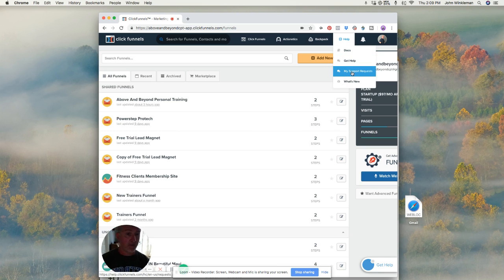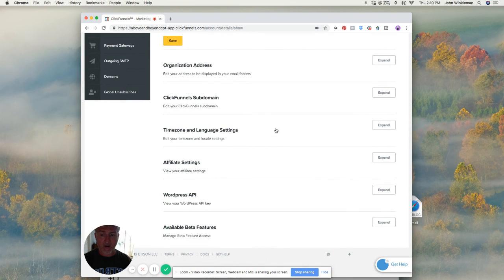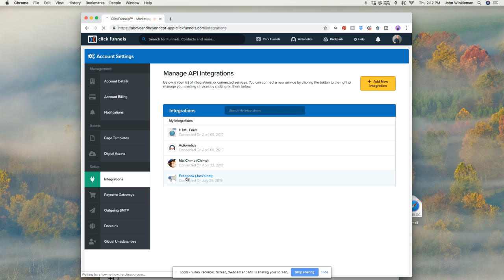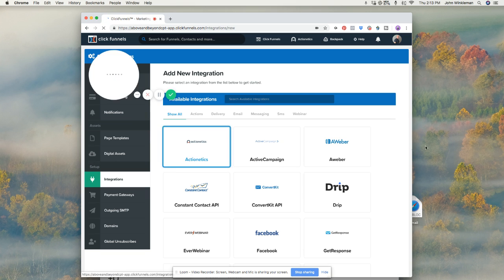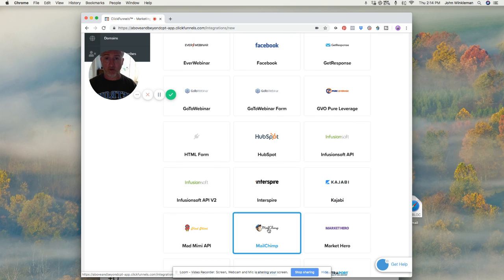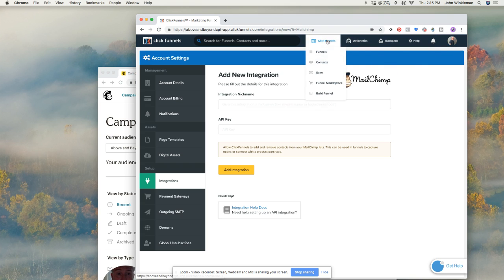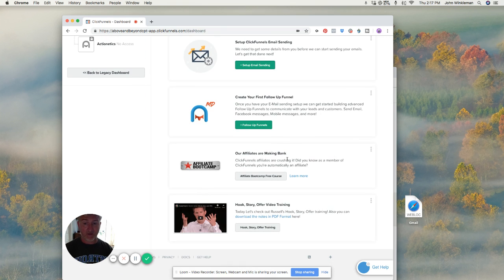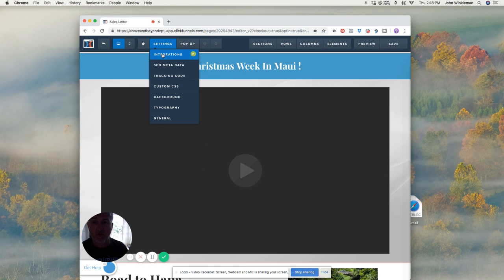how to set up clickfunnels step by step part one👆👆👆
How to use clickfunnels for the beginner.
So you want to start using clickfunnels but you are not sure how it works. In this video we start with the basics. We focus on the home page. WE also will talk about how to add intergrations and how to add your API code from mailchimp.